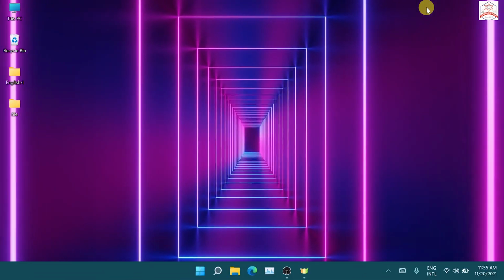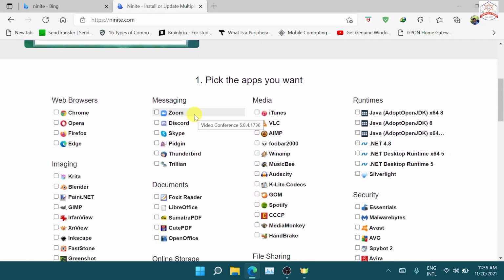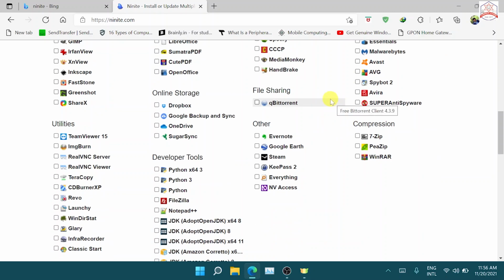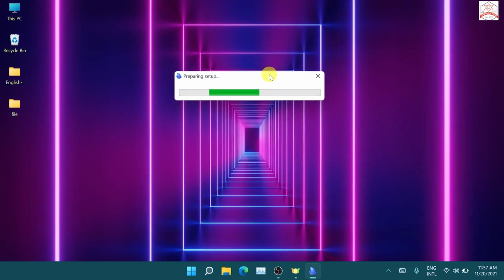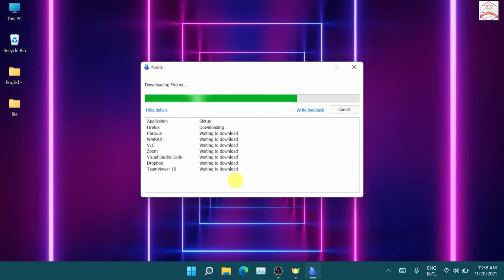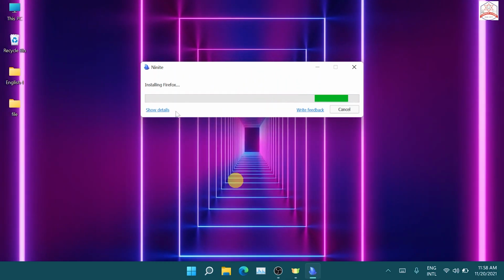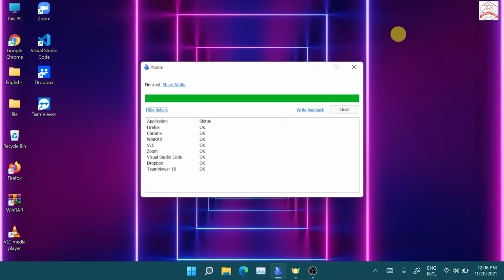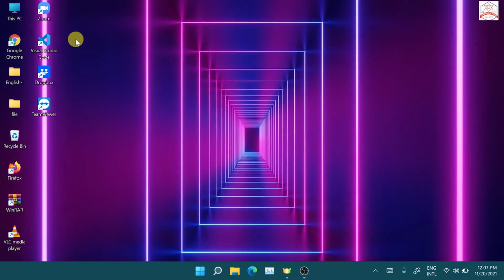How to Install Necessary Software Just in Some Click || Use of Ninite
About Ninite
Ninite was founded by Patrick Swieskowski and Sascha Kuzins. Investors include Y Combinator and a small collection of helpful angels.

Ninite will
+ start working as soon as you run it
+ not bother you with any choices or options
+ install apps in their default location
+ say no to toolbars or extra junk
+ install 64-bit apps on 64-bit machines
+ install apps in your PC's language or one you choose
+ do all its work in the background
+ install the latest stable version of an app
+ skip up-to-date apps
+ skip any reboot requests from installers
+ use your proxy settings from Internet Explorer
+ download apps from each publisher's official site
+ verify digital signatures or hashes before running anything
+ work best if you turn off any web filters or firewalls
+ save you a lot of time!